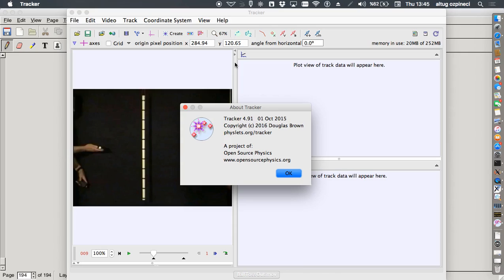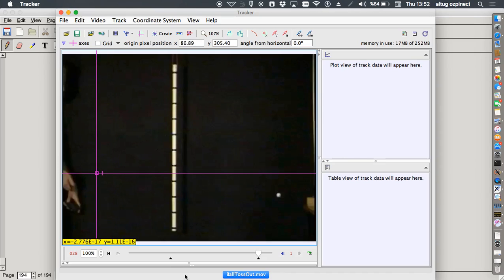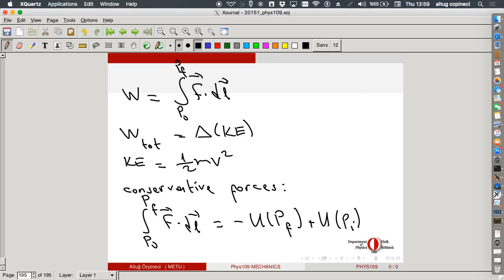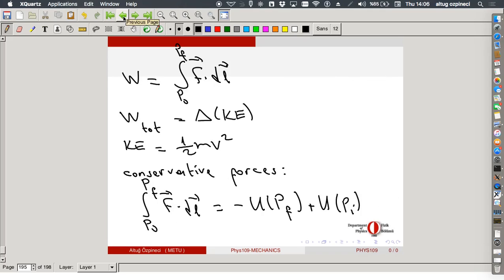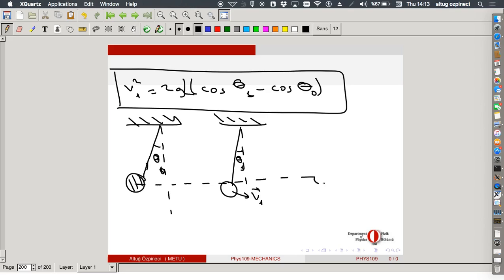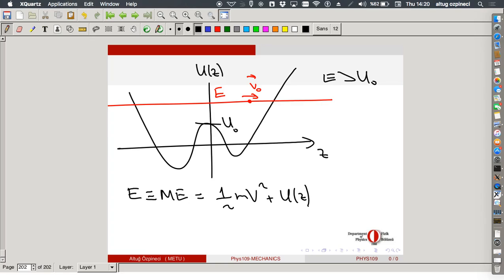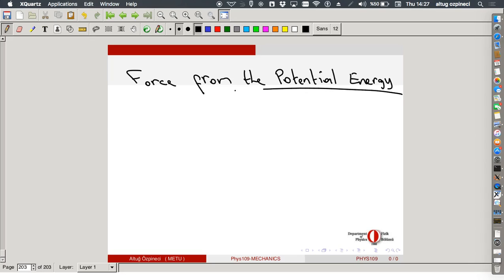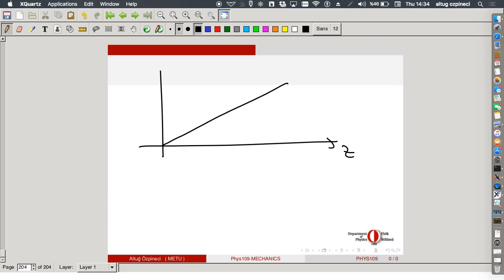20151 Phys109 Week7 Day2 Hour1